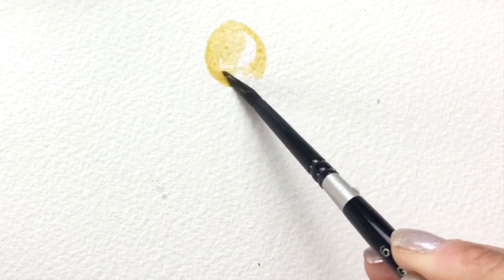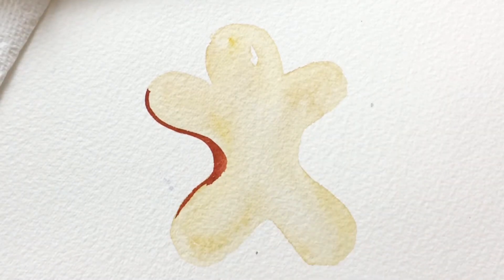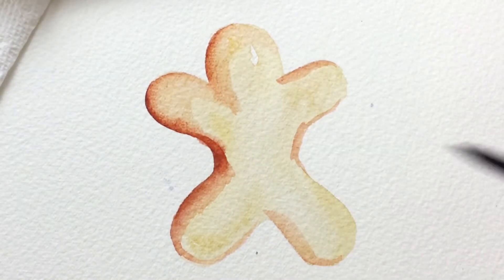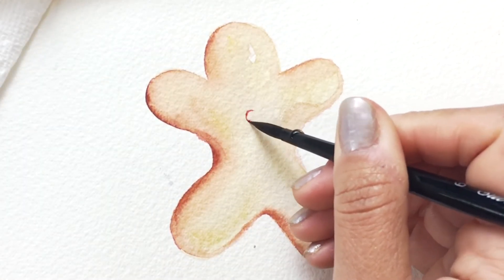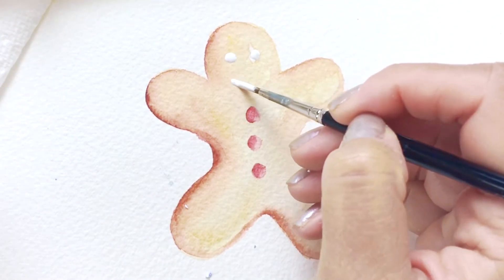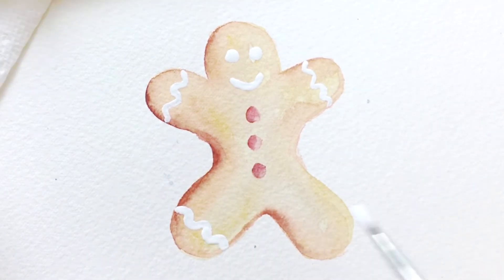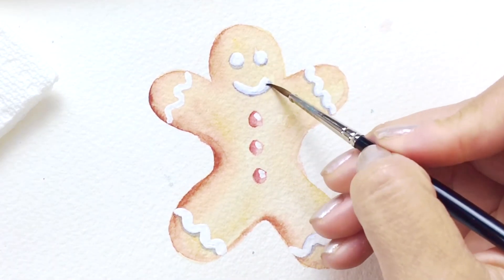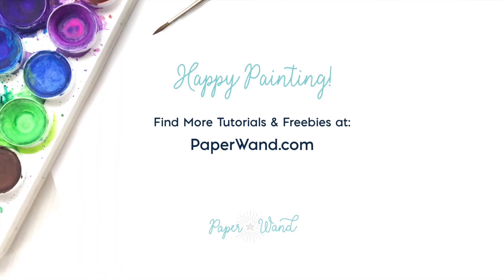How to Paint: Watercolor Gingerbread Man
Paint with Me: Gingerbread Man

This channel is dedicated to sharing watercolor + ink illustrations, techniques, and tutorials.